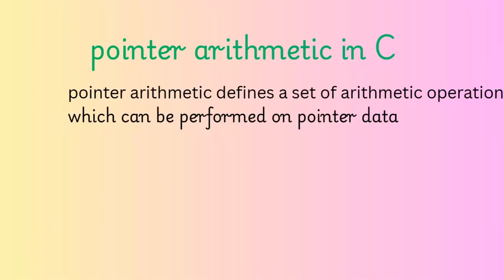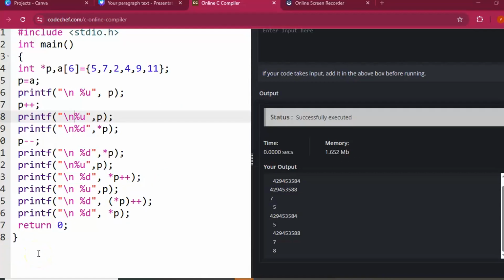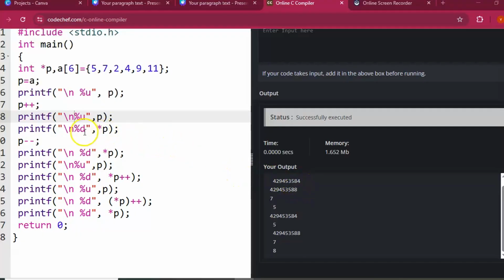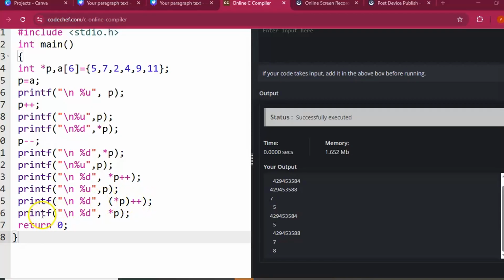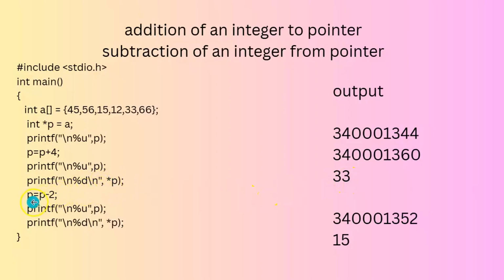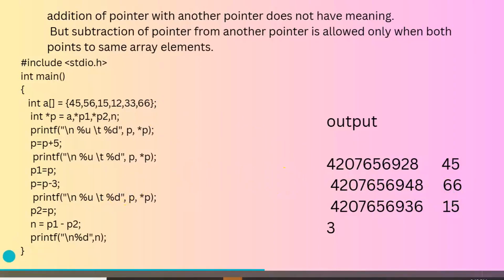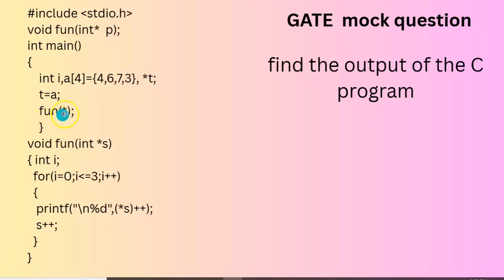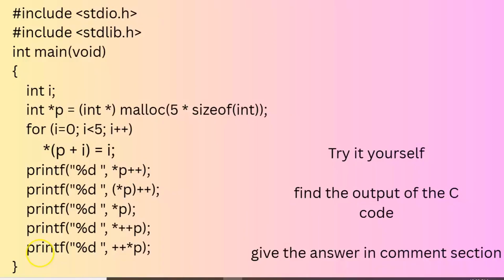GATE CSE lecture 3 pointer arithmetic in C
GATE CSE - Pointer arithmetic in C language - GATE mock question - pointer arithmetic in C programming